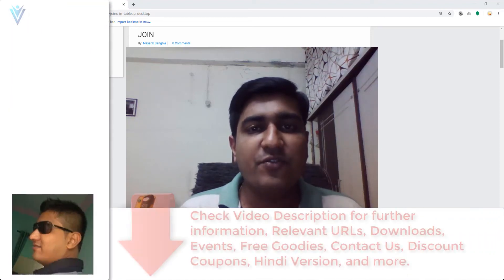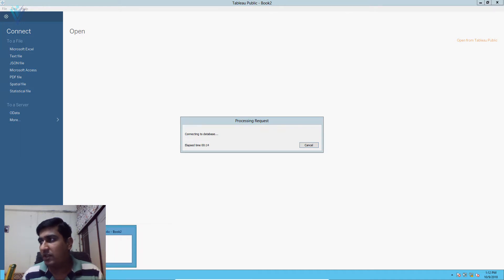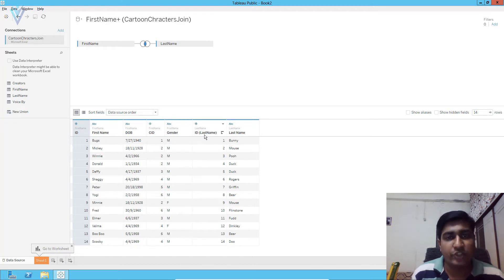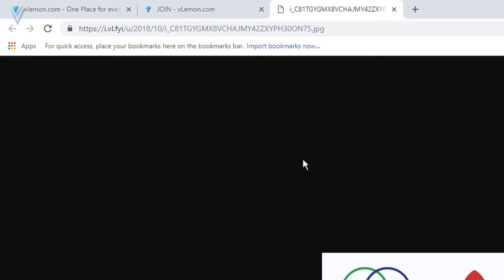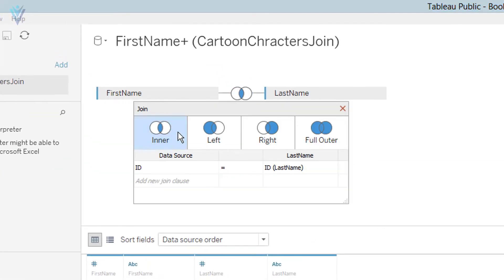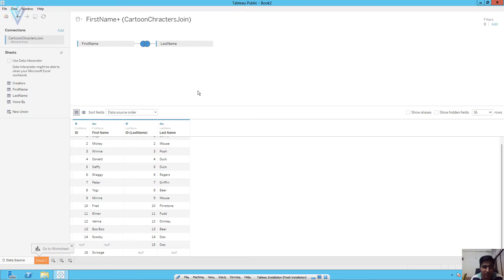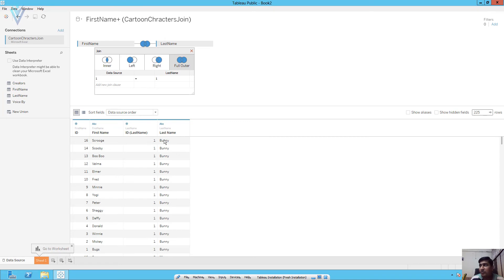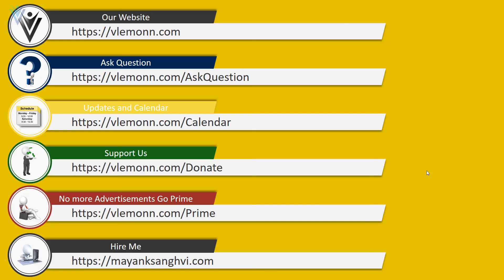Tableau Join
In the real-world scenarios, we need to Combine data from multiple tables. To combine data from multiple tables, we need to create Joins between tables. In this video, we will first create a data source connection to an Excel file. Then we will create Joins between all the available tables in the excel file.

Tableau Types of Join
1. INNER JOIN
2. LEFT OUTER JOIN or LEFT JOIN
3. RIGHT OUTER JOIN or RIGHT JOIN
4. FULL OUTER JOIN or FULL JOIN

Tableau Join Operators
Equals To (=): Value for the joining columns must match. Example ID = ID.
Not Equals To (): Value for the joining columns must not match.
Less Than (): Value for the joining columns from the left table must be smaller than the value in the right table.
Less Than Equal To : Value for the joining columns from the left table must be smaller or equal to the value in the right table.
Greater Than (): Value for the joining columns from the left table must be greater than the value in the right table.
Greater Than Equal To (): Value for the joining columns from the left table must be greater or equal to the value in the right table.

Cross Join or Cartesian Product
How to create a Cross Join in Tableau?